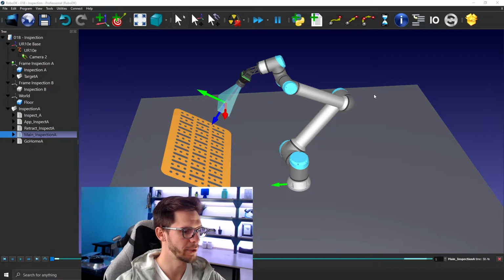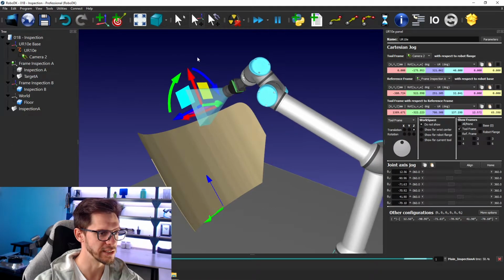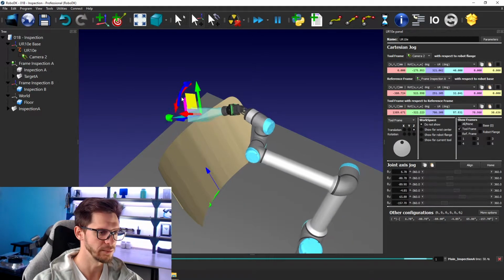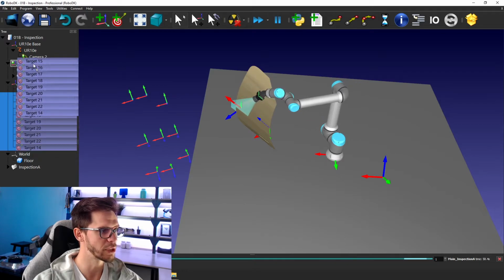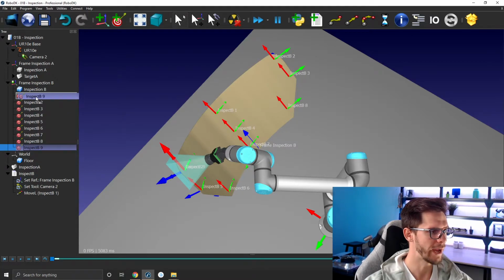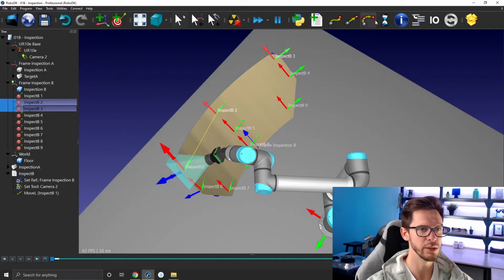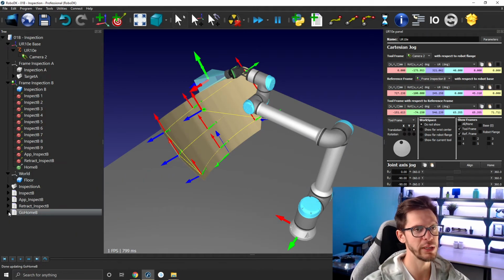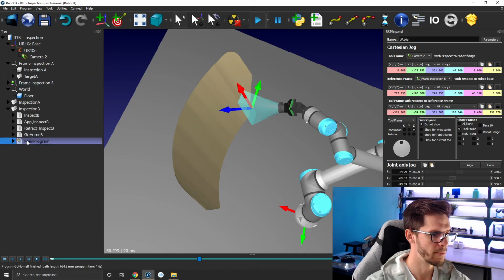07 - RoboDK Training - Tekniker - Teach target on surface - Part 2